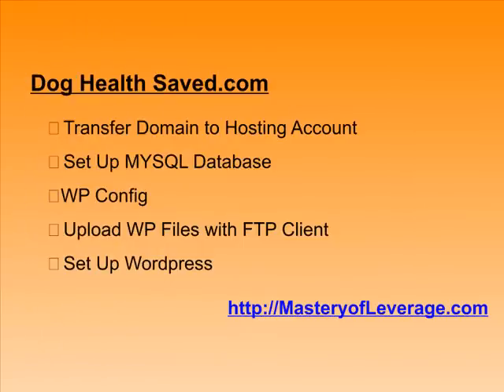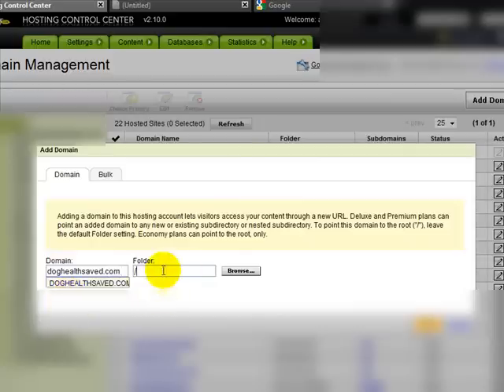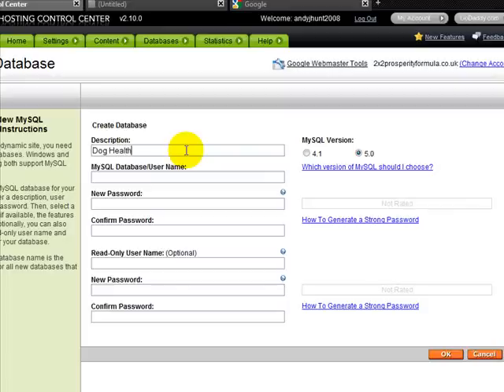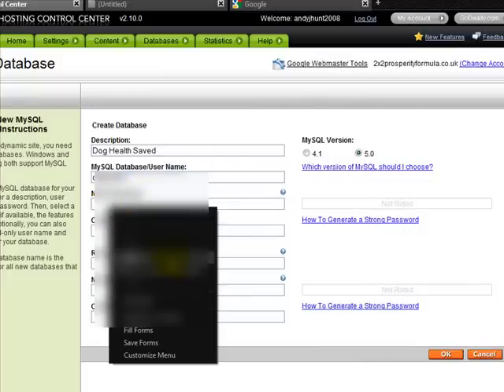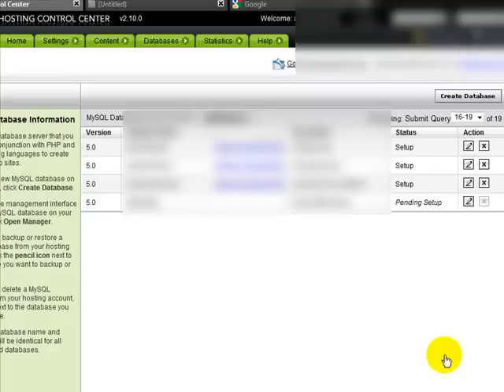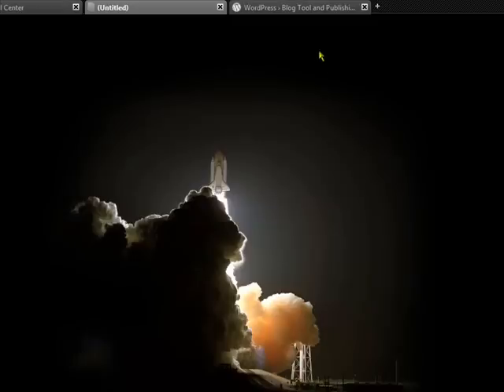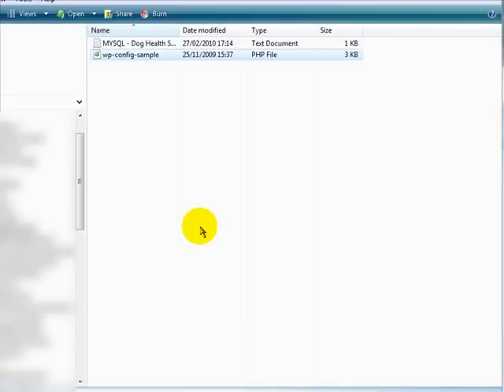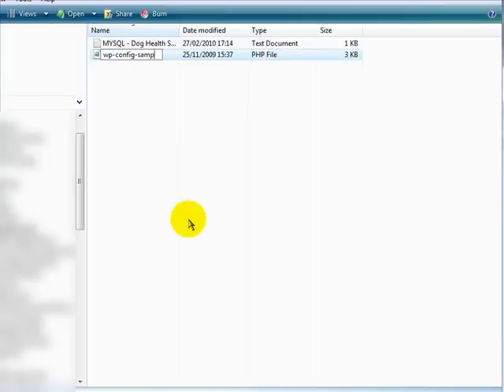How to Install Wordpress using - MYSQL Tutorial for Godaddy (Basic Installation - Part 1)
How to install a wordpress.org blog on Godaddy.com, using a free FTP client.

This tutorial shows you how to upload the wordpress.org files using a MySql database, not the Cpanel. Starting with setting up your MySql database on godaddy, then downloading and installing the wordpress files using Filezilla FTP client before we edit the wp-config file.